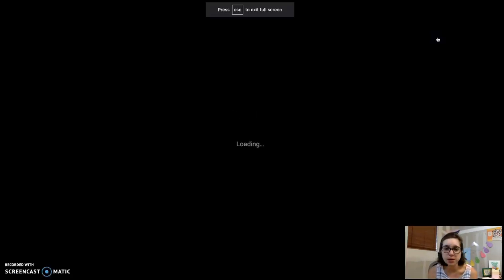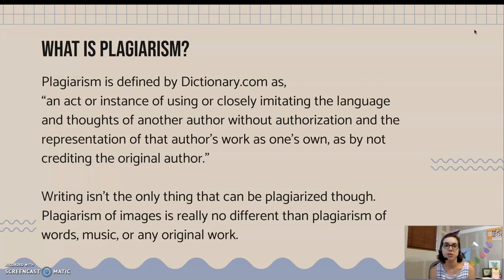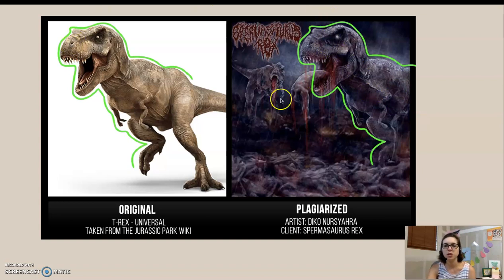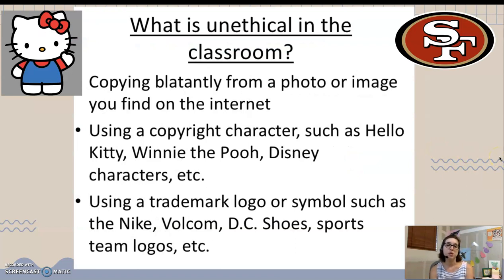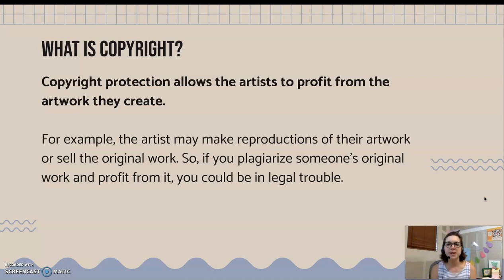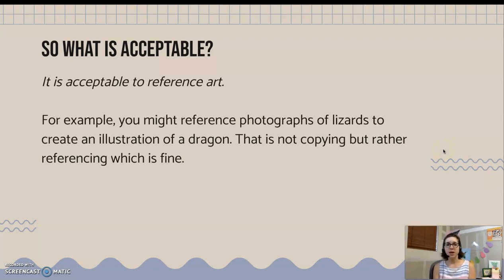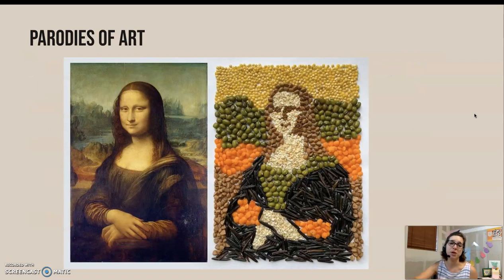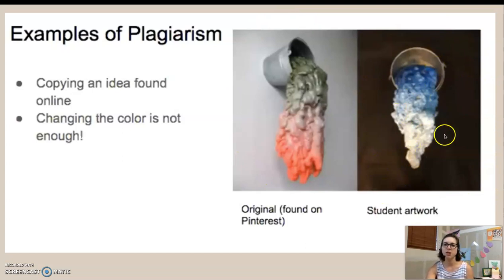Lesson 0.4: Plagiarism in Art